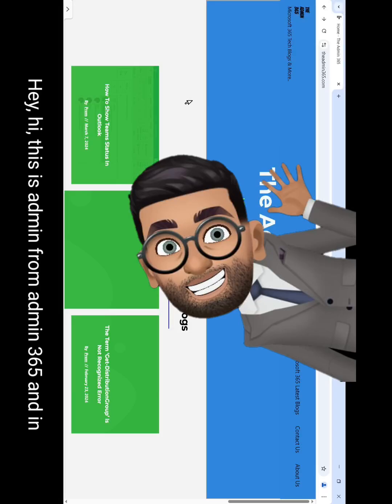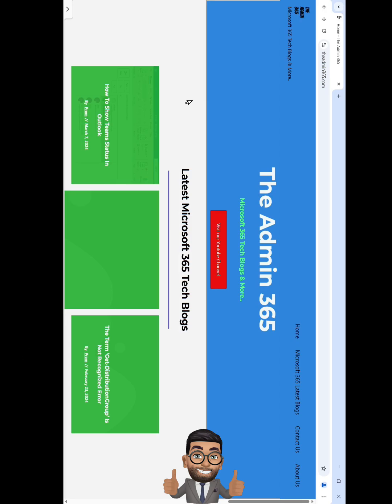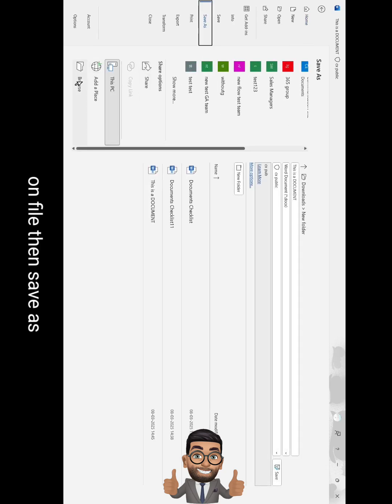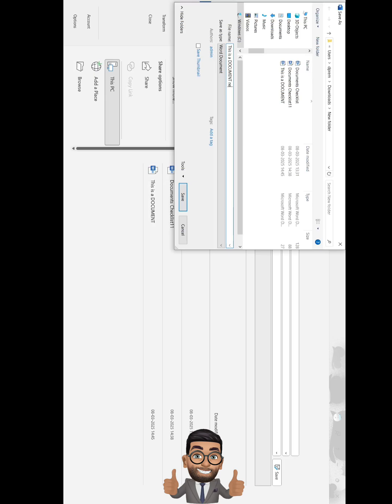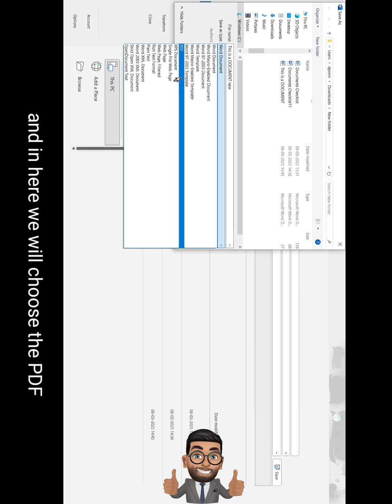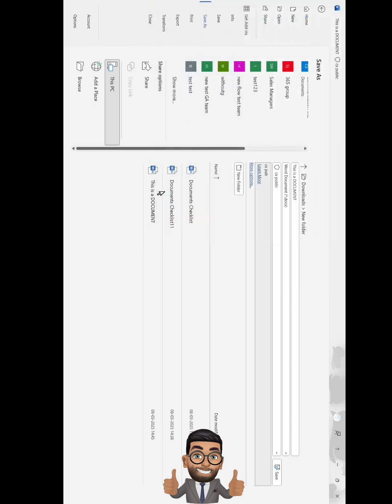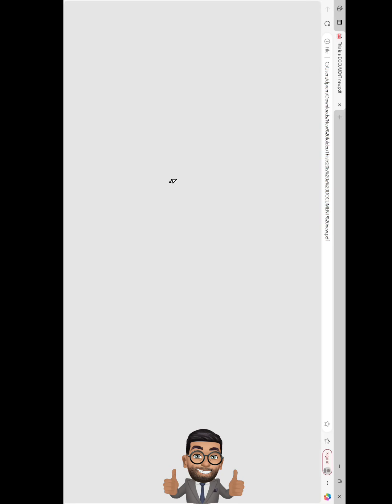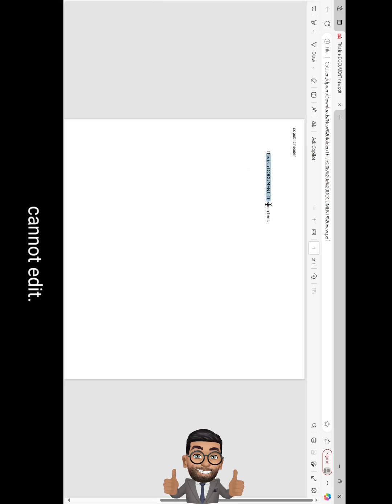How to Convert Word Document to PDF file